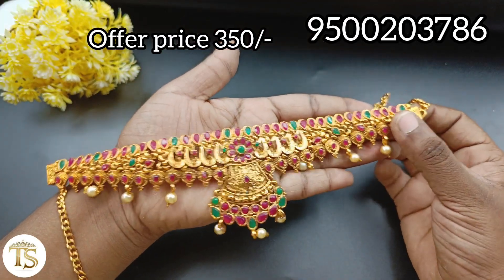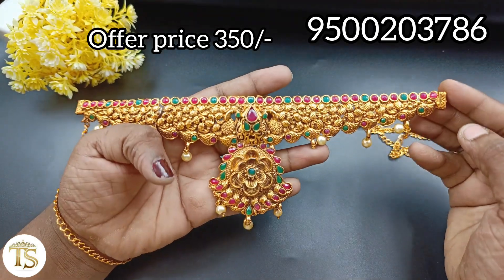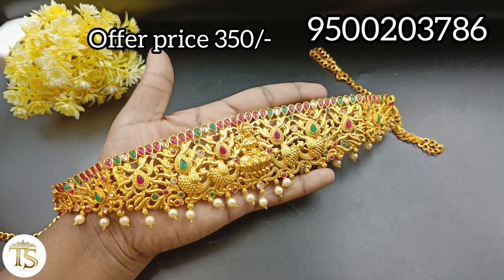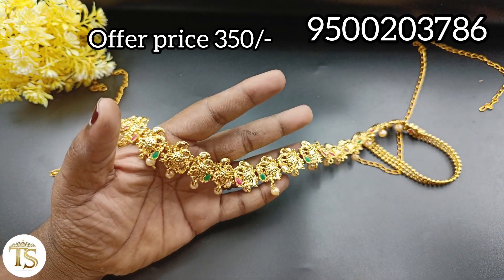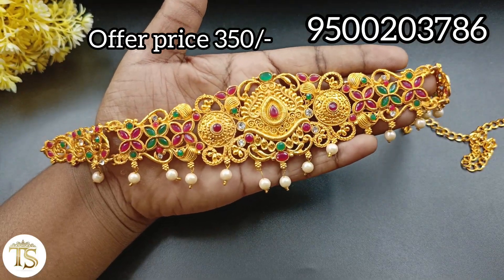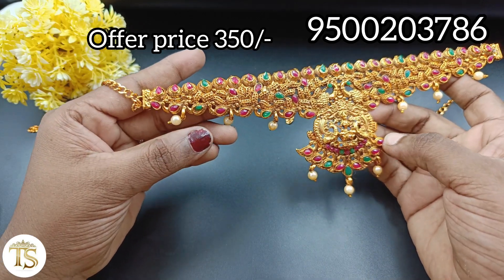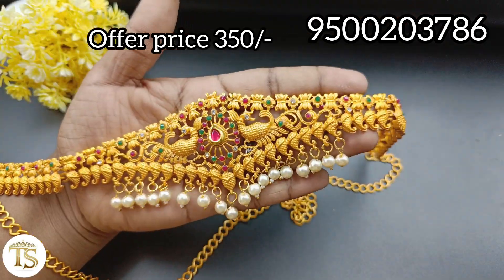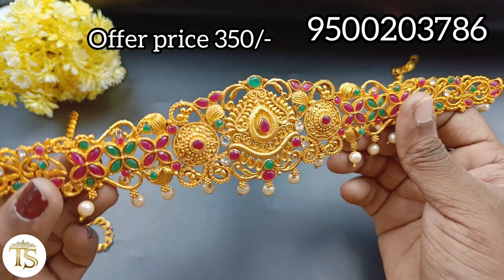Hot sale 🔥bridal Hip belts.offer price ₹350/மட்டுமே 🧨🧨